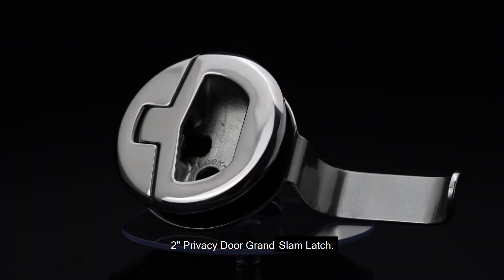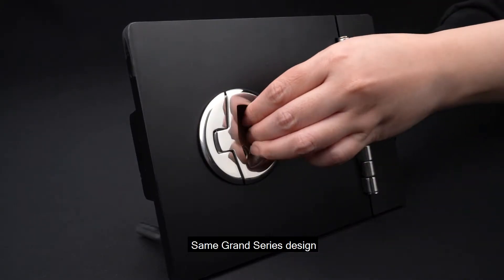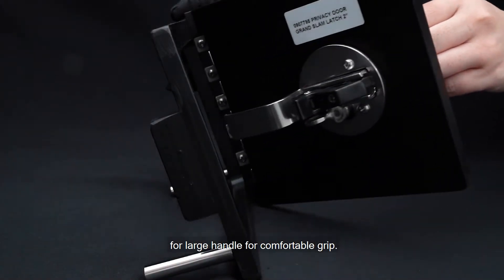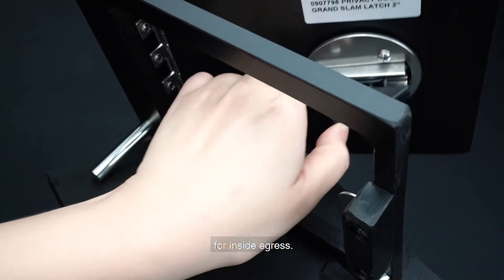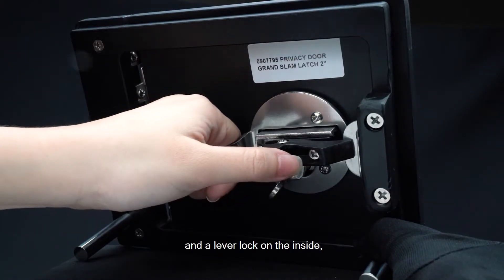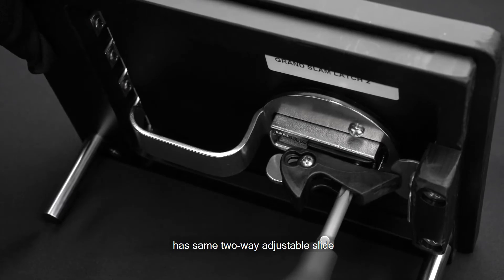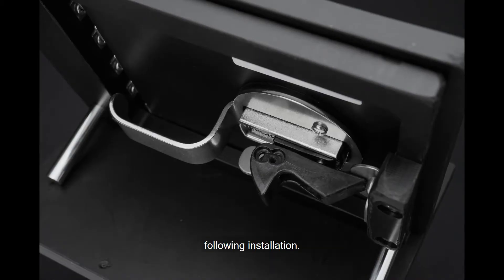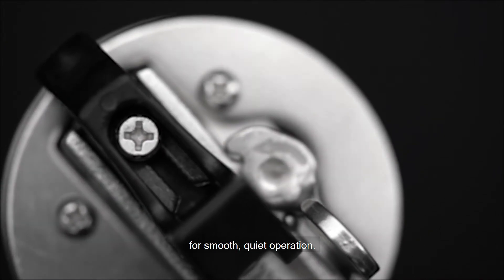Marine Town | Grand Series - Privacy Door Slam Latch